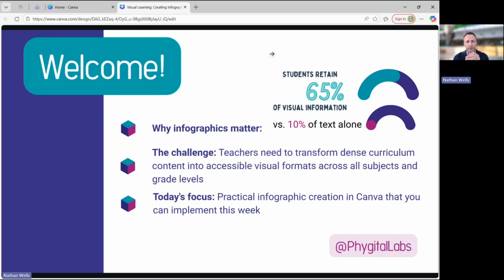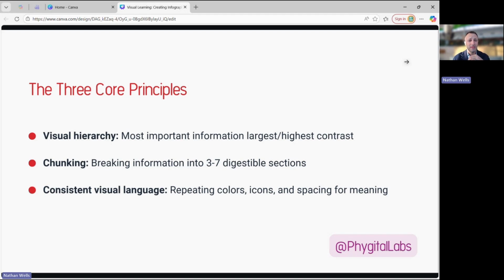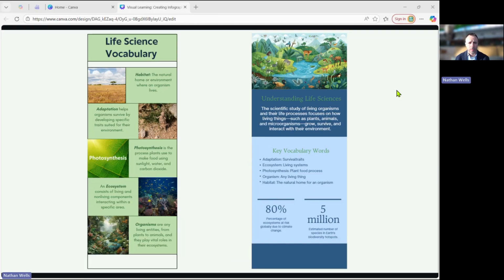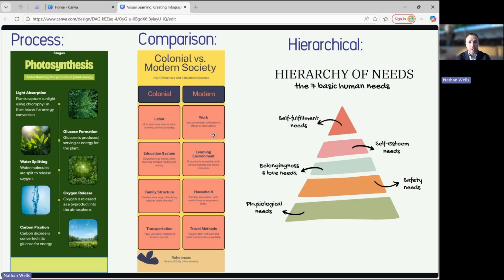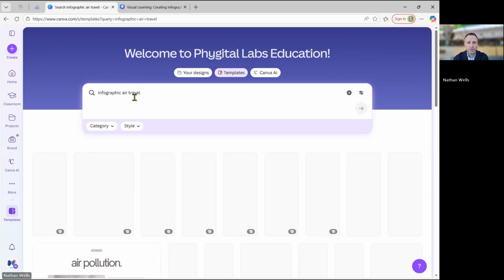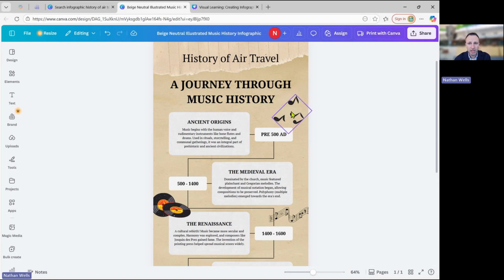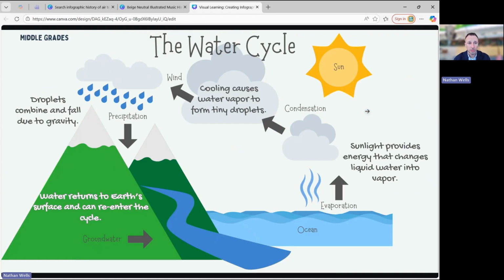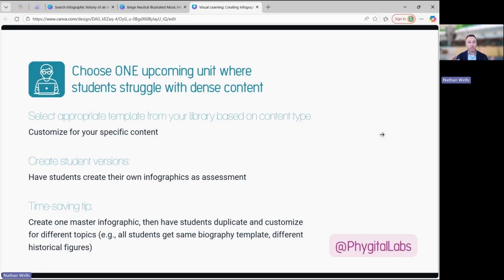Visual Learning Creating Infographics in Canva Edu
Turn dense curriculum content into engaging, easy‑to-understand visuals that help students remember what they learn! In this session, you’ll discover how to design effective, classroom-ready infographics for any grade level or subject area. Whether you’re illustrating science processes, mapping out historical timelines, or breaking down math concepts, you can use Canva to support!

We’ll explore:
🎨 Layouts that make information clear and logical
🎯 Color, icons, and typography strategies that boost comprehension
👧🧑 Ways to differentiate infographics for diverse learners
📚 Grade-specific examples (K–5, 6–8, 9–12) you can adapt immediately

By the end of this workshop, you’ll be able to:
✔️ Design infographics that visually organize complex ideas
✔️ Choose the right layout for different subjects and content types
✔️ Use visual design elements to support student understanding
✔️ Modify infographic complexity for various grade levels and learning needs
✔️ Adapt templates to fit your curriculum quickly and easily

✨ What you’ll take away:
-Ready-to-use infographic templates for multiple subjects and grade bands
-A practical design principles checklist to guide your creations
-Editable examples you can customize for your classroom

If you’re looking to captivate learners, simplify content, and bring visual storytelling into your teaching—this session is for you!